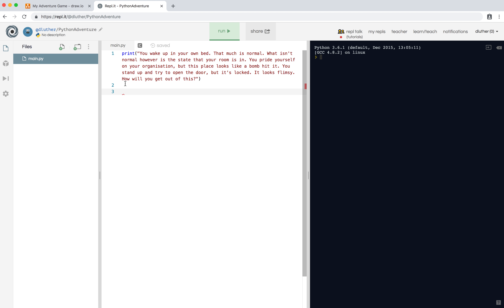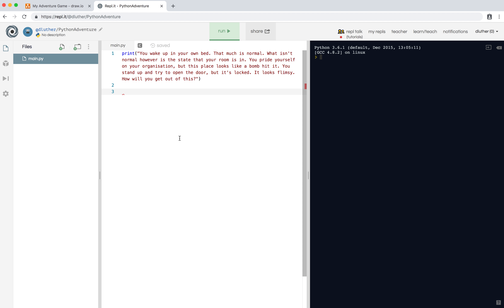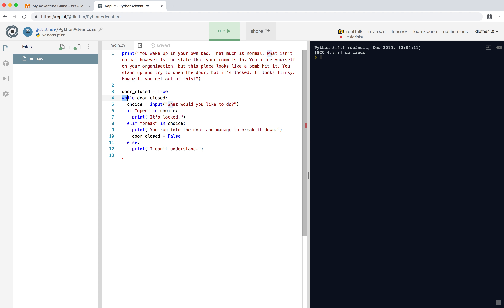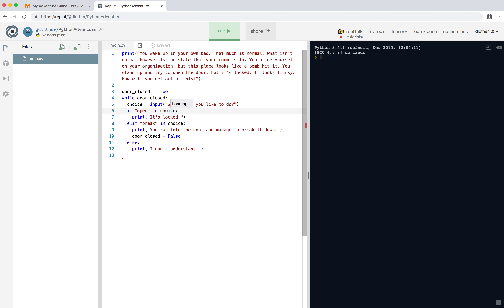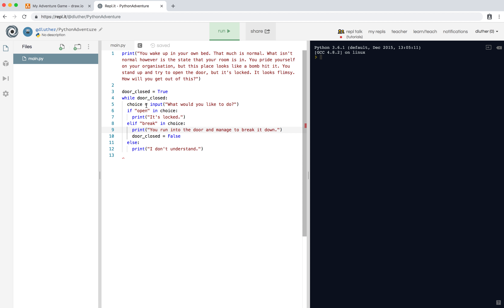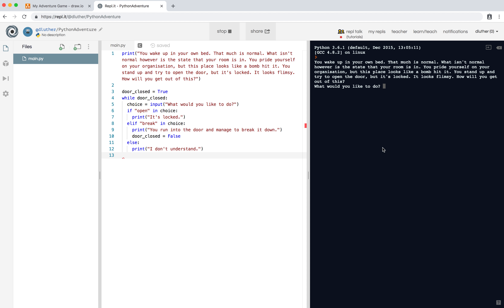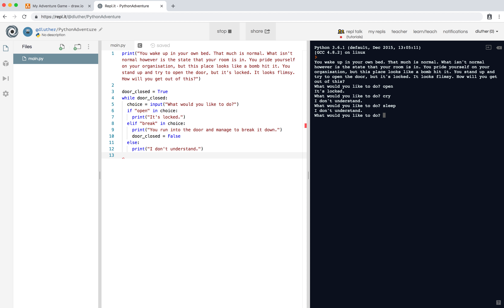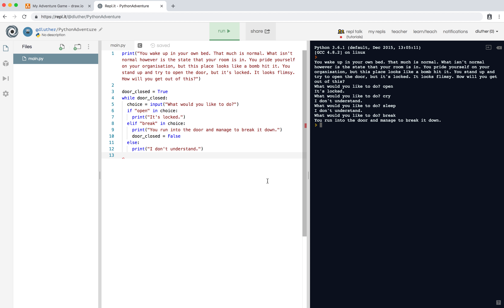5 - Mr Luther's Python Text Adventure Game - Break Door (Puzzle)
Mr Luther's Text Adventure Game

Gives a quick example of how input, while and if can be combined to make a puzzle.